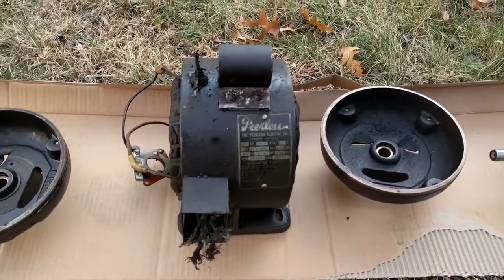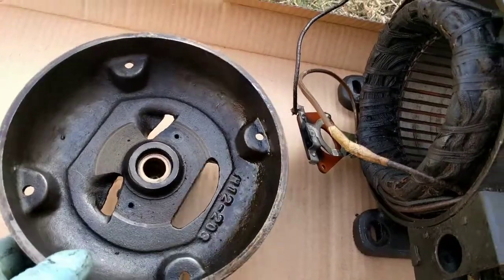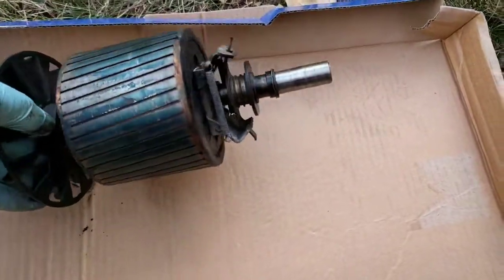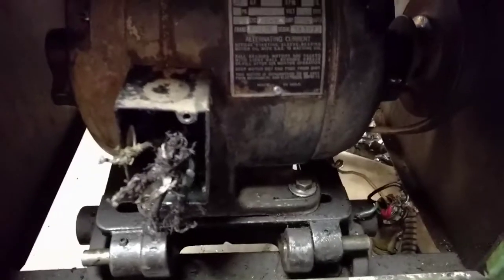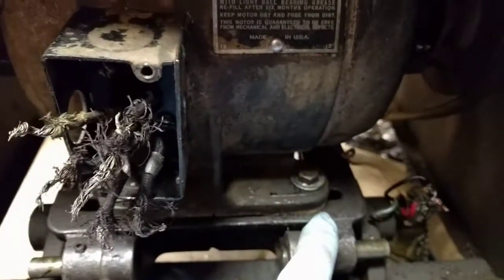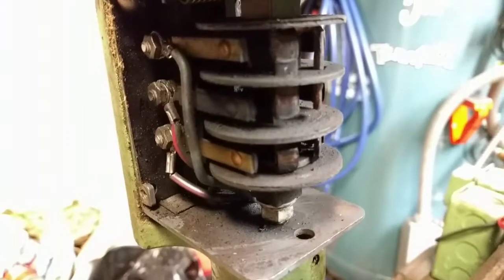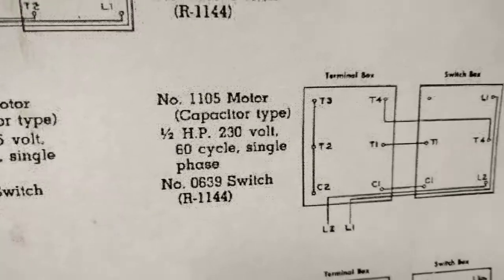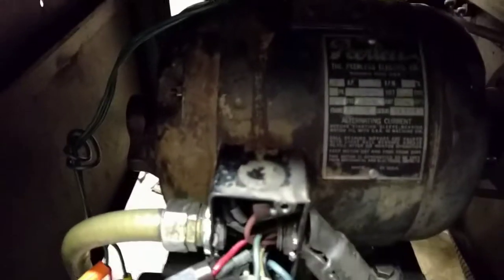Logan 825 lathe peerless motor cleanup and rewire for 120 volts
I bought this lathe over a decade ago from a reseller in Detroit that picked it up from a job shop. Hence why it was wired for 240 single phase.

I used lightly and always knew it was not wired right but it worked ok for my needs.

Then recently used for an extended period of time and it got warm and started to smoke because of oil on case - during this time the capacitor completely died and motor would fail to start so I decided to pull out and see if i could fix or if i should switch over to a 3 phase vfd setup.

Cap was only 6 dollars so easy to try and after rewiring(once I found wiring diagram) for 120v the motor will probably meet my needs for the next 30 years and then I will sell to the next guy to use for 30+ years more.